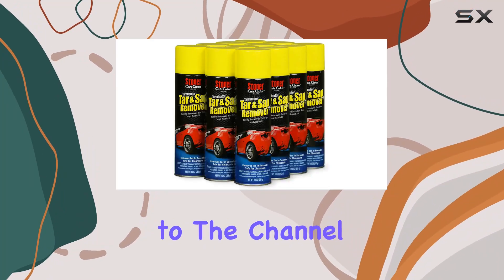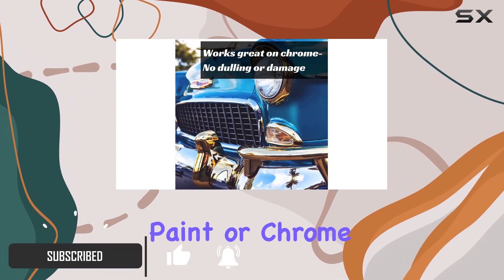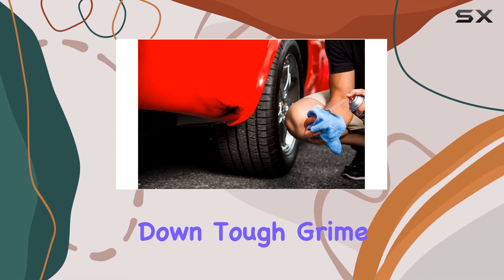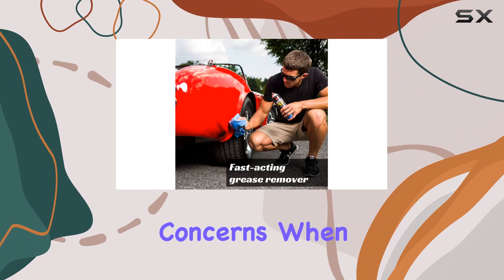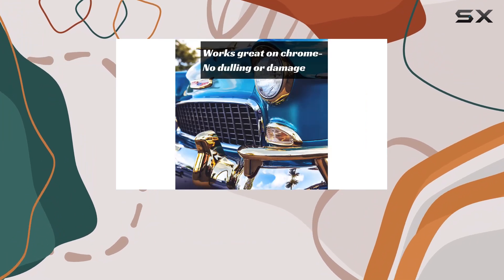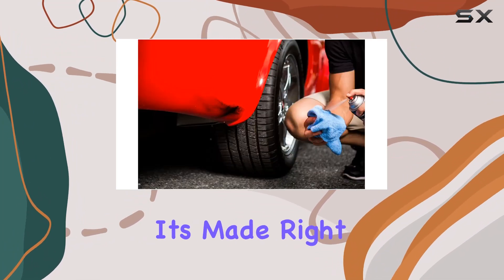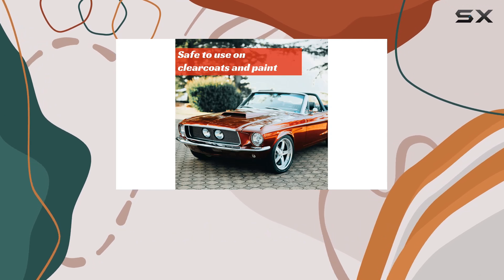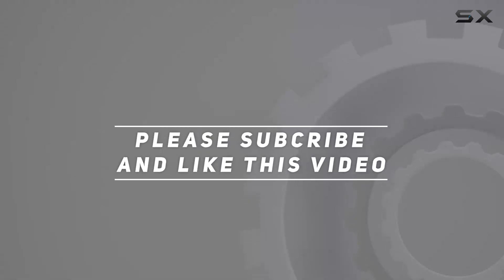Stoner Car Care Tarminator: The Ultimate Solution for Tar, Sap, and Asphalt Removal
0:00 Intro
0:06 Review

Things that we mentioned in this video:
Stoner Car Care 91154-12PK : B076VQM973